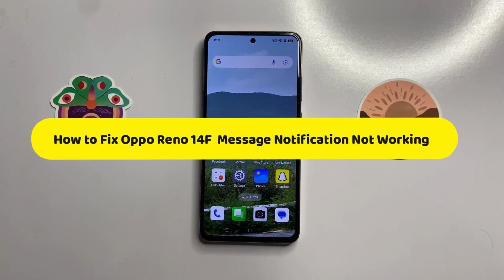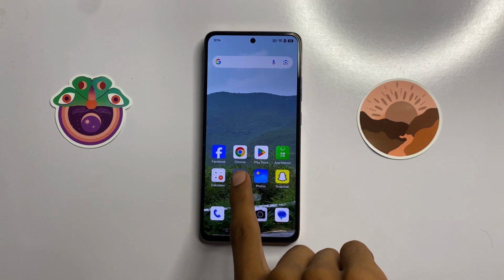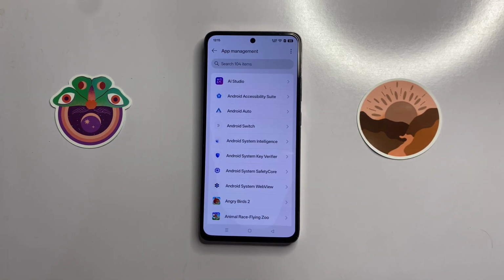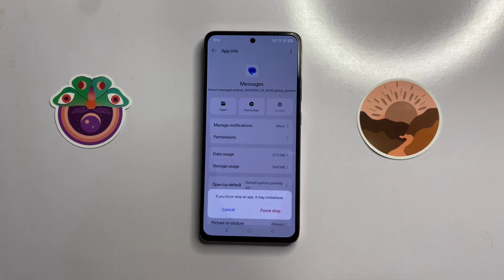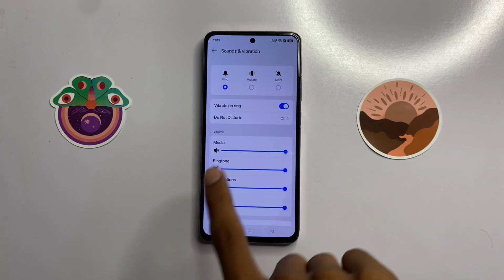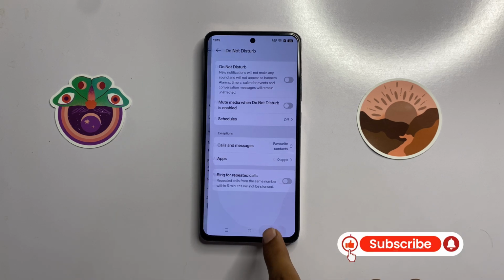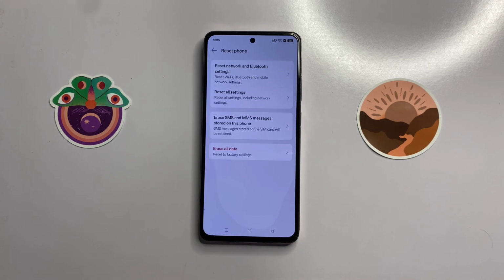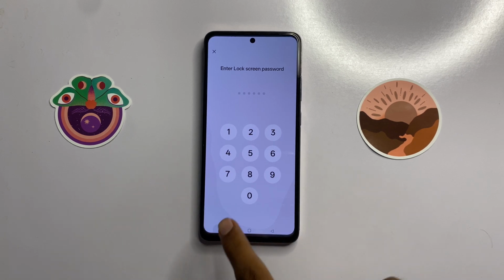How to Fix Oppo Reno 14f Message Notification Not Working